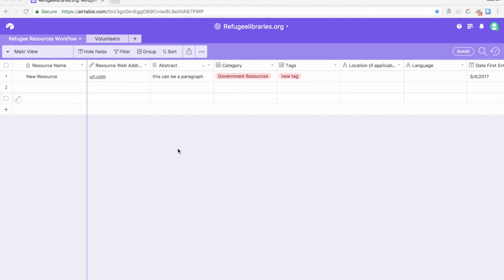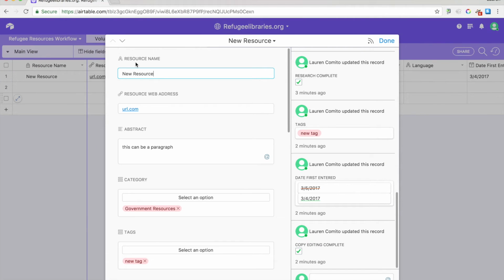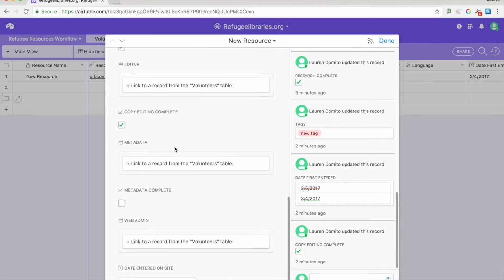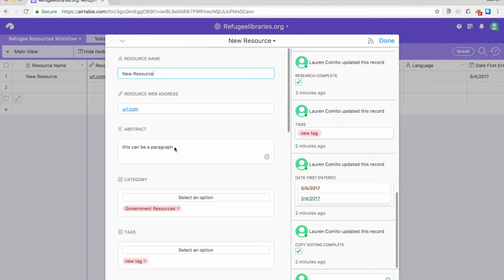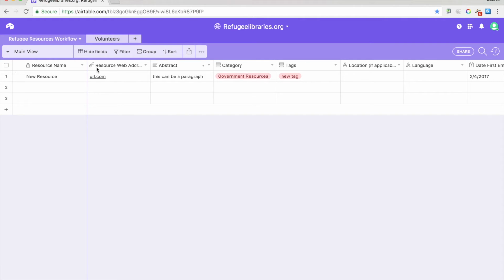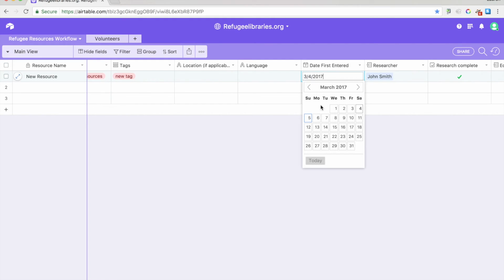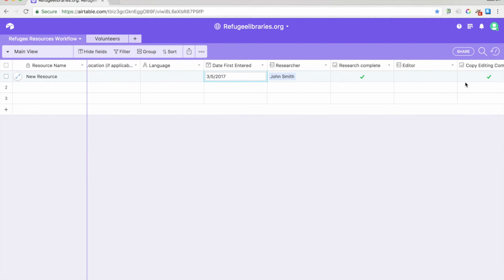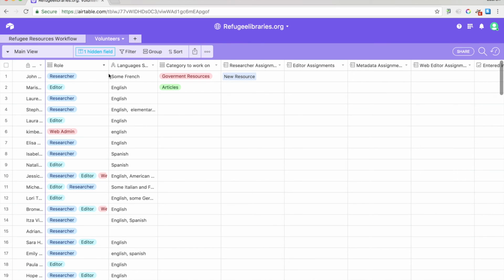Libraries Serve Refugees - Airtable Training Video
Airtable training video for the Libraries Serve Refugees project.